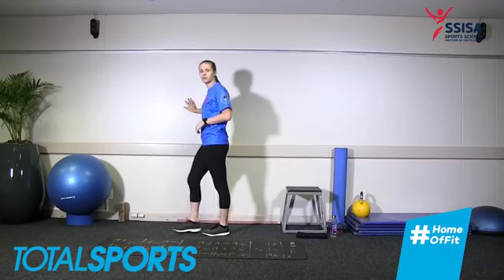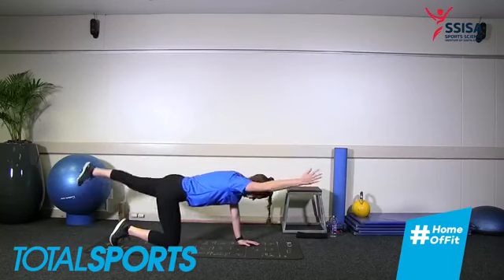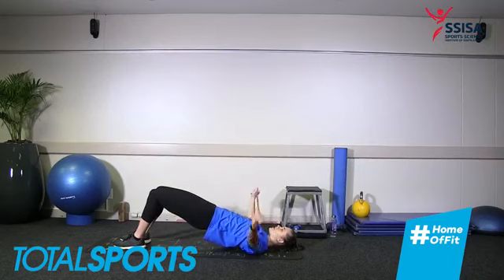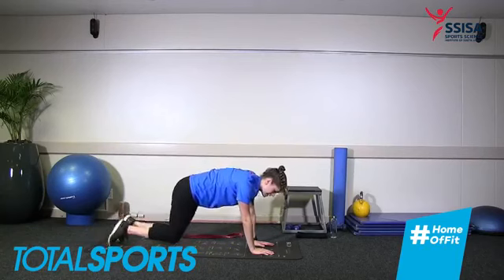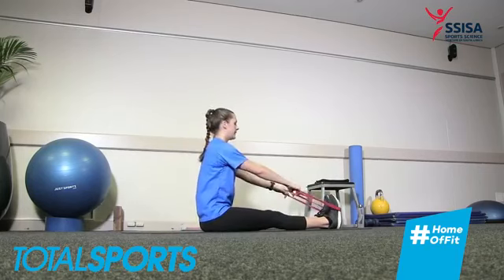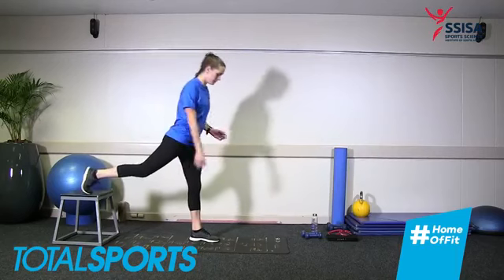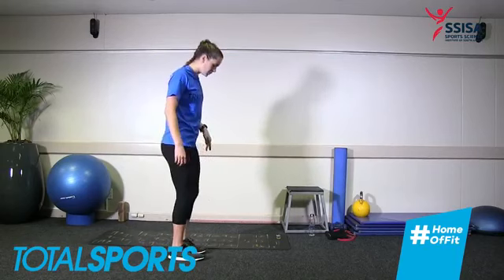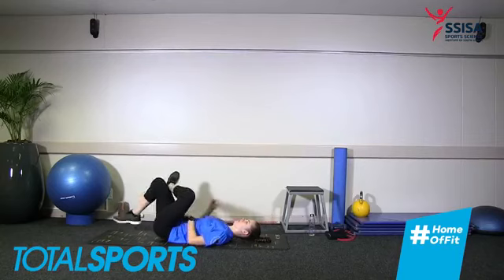HomeOfFit Swimming - Specific Strength & Prehab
Swimming has a lot of repetitive motions which can lead to injuries. Doing strength training mixes up the repetitive motions done in the pool & challenges the muscles to move differently.

Join Totalsports & Sports Science Institute of South Africa biokineticist, Ciara Botha for this free online workout.